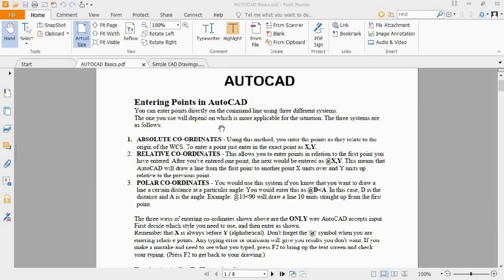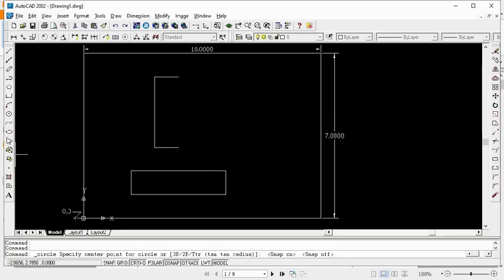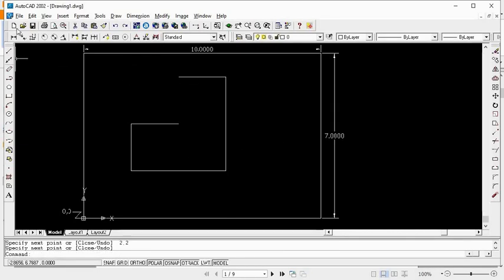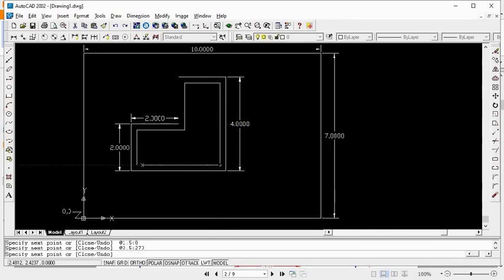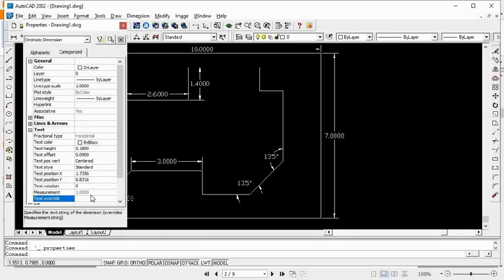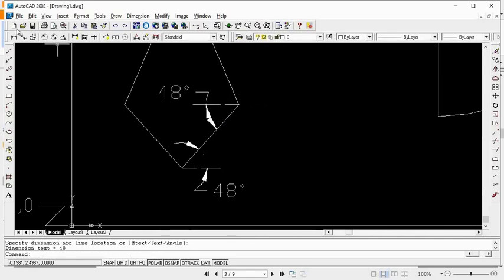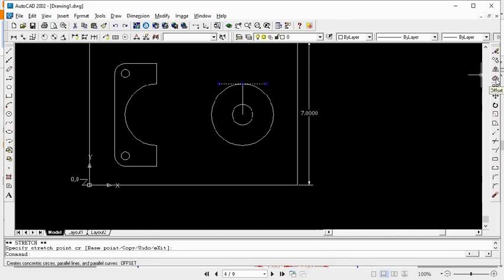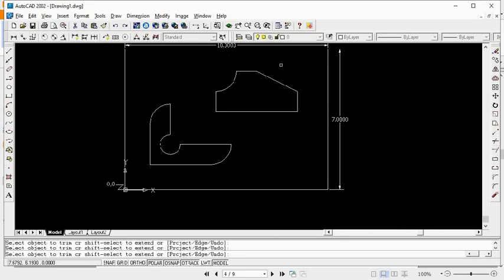AutoCAD: Exercises Part1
AutoCAD: Exercises Part1(Toolbars, Drawing tools, modifying tools, Dimensioning tools)